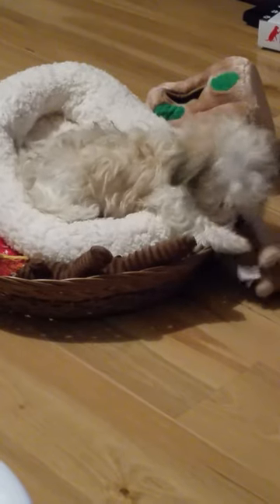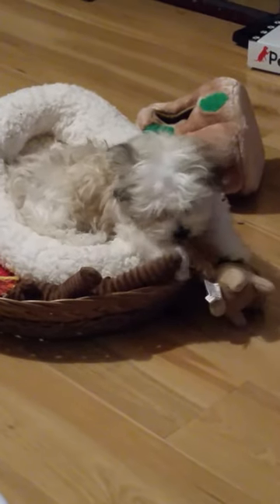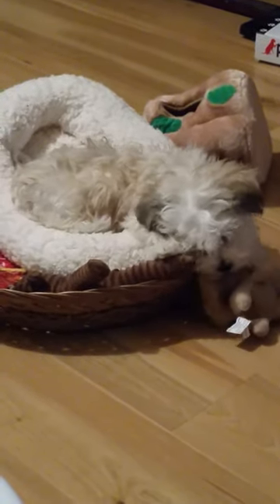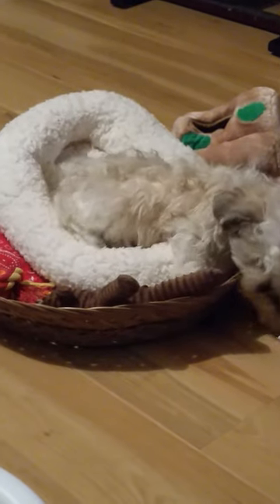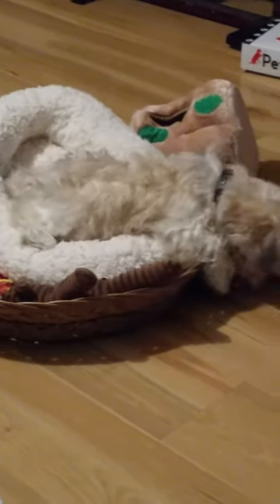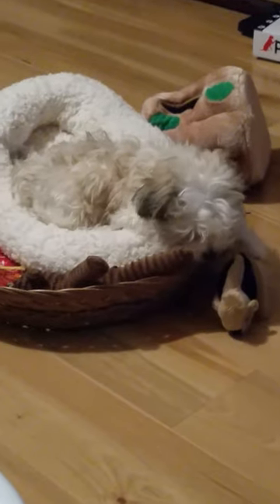Jonas picks up his own toys and puts them away